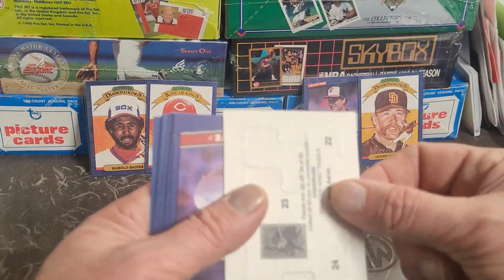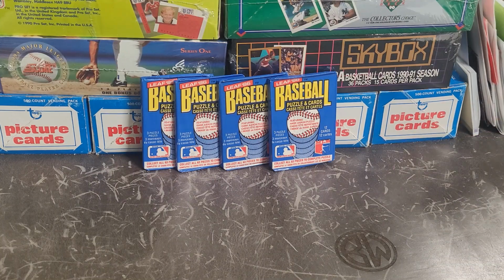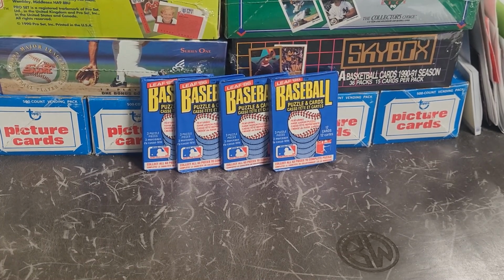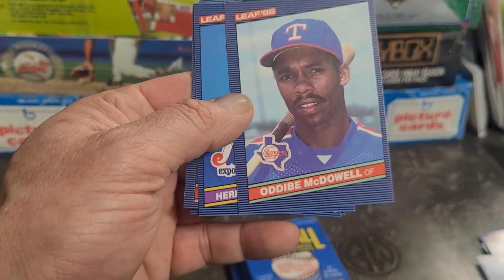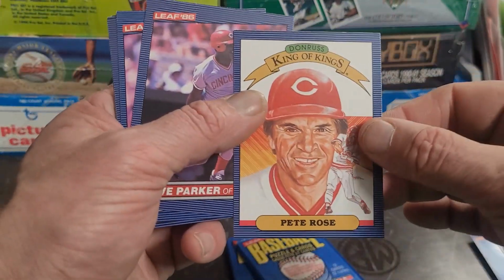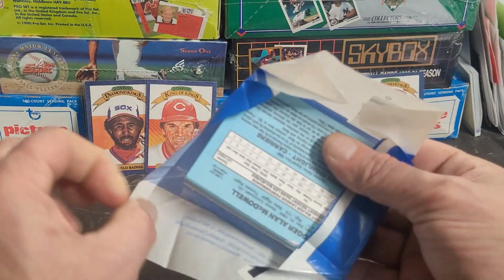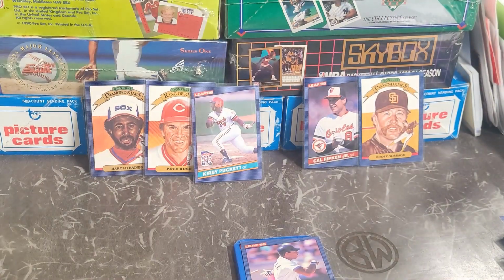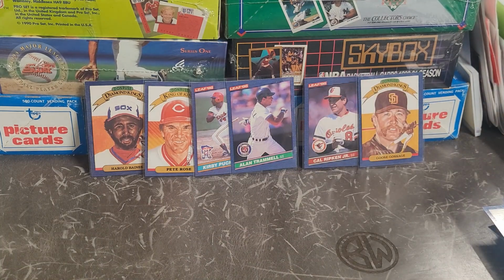1986 Leaf Baseball Card Packs McGriff Rookie Card? Hall of Fame?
Great finds 1986 Leaf Baseball Card Pack Opening Hall of Fame!!!

The same as 1986 donruss in many ways, as it was a Donruss Baseball Card release - for Canada. A much smaller set of cards, and there are some minor differences in some of the cards - otherwise the same.

Sometimes with vintage wax packs, especially those that may have had cards that were worth money when they first hit the store shelves - you have to wonder. Are these real, sealed 1986 Leaf Baseball wax packs – as fresh when they were issued, or were they opened, and re-wrapped somewhere along the way? I guess we will never know. Either way, going through these 1986 Leaf Baseball cards is always a lot of fun, and brings back great memories of vintage baseball – and the excitement we had when these first came out.

The 1986 Leaf Baseball card set had LOTS of GREAT Rookie Cards, but not all the same as Donruss. For example, there is NO Jose Canseco in this set!  There is though the ONE current rookie in this set who made it to Cooperstown - Fred McGriff, and in a PSA 10 grade is definitely a card worth money, as are several other cards - Nolan Ryan!

So – what do you think –was this pack re-wrapped junk, or a fresh pack?
Blessings always!